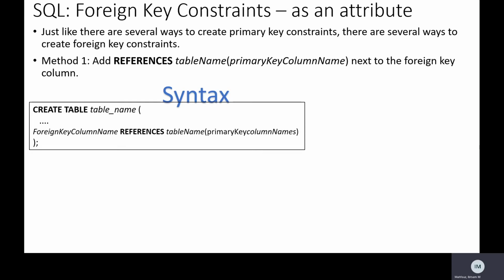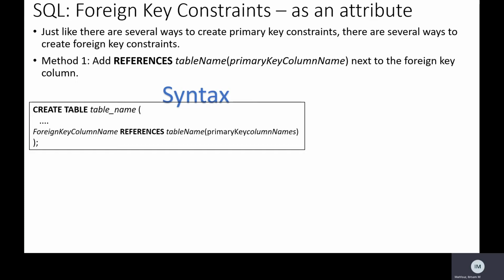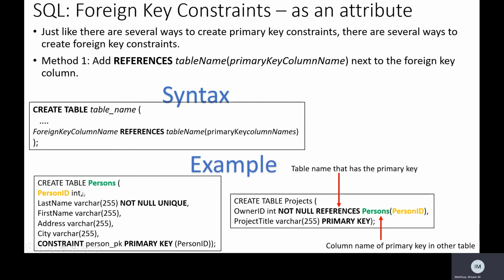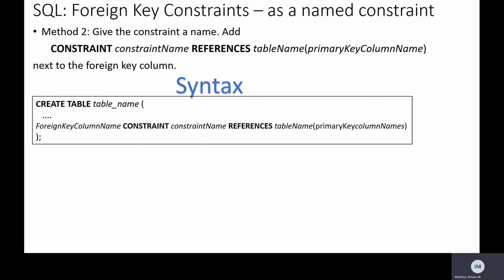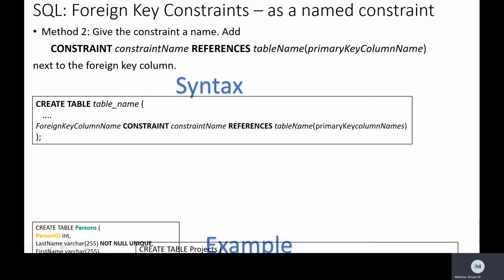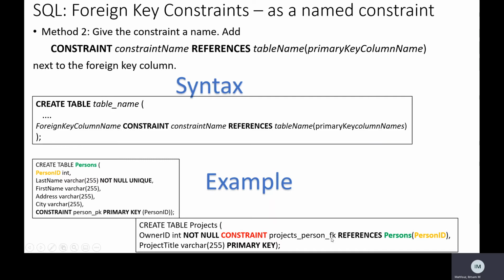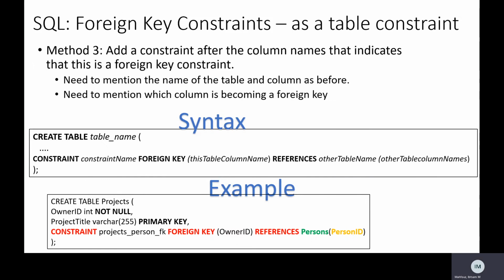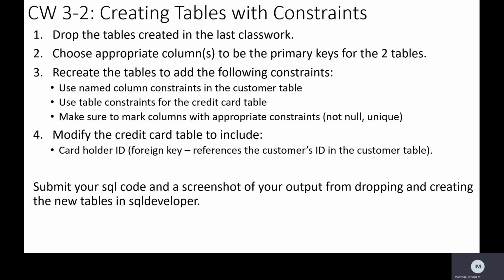Database Part 3 Class 2 Part 3 Foreign Key Constraints